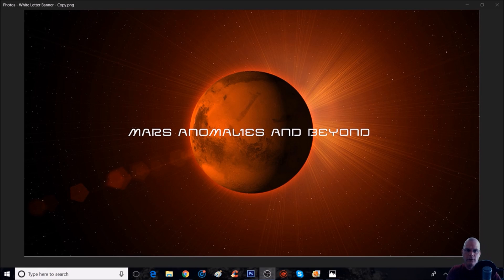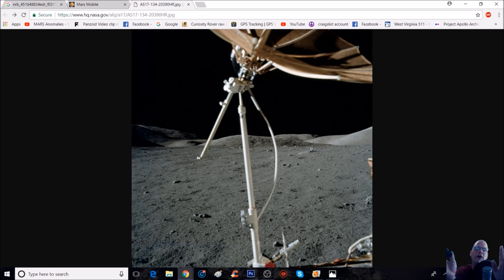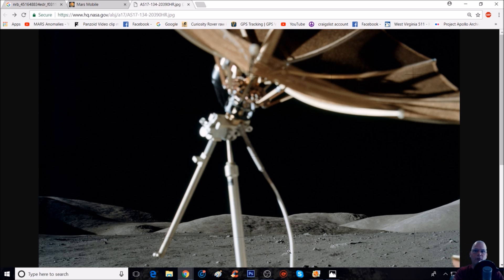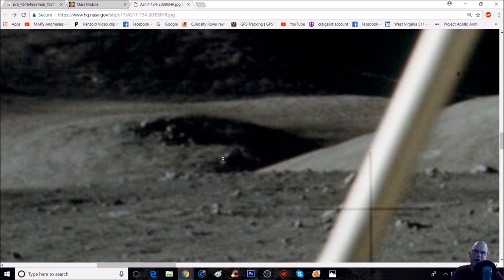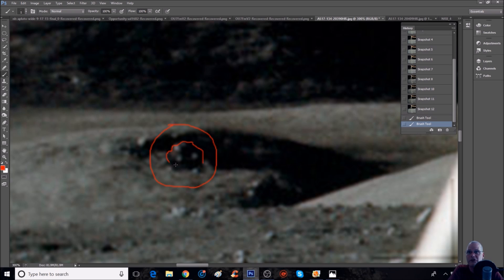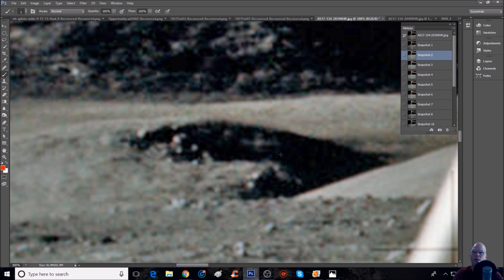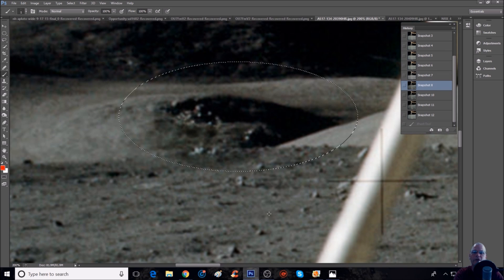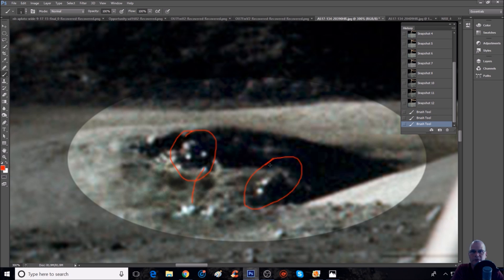Robot Head / High Tech Anomalies Found In Apollo 17 Photo!! 6/6/2018